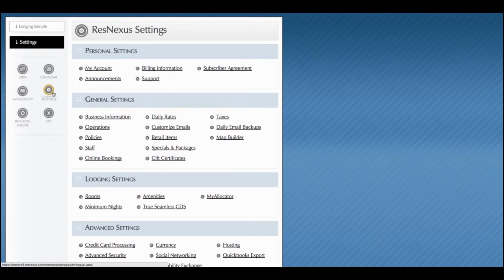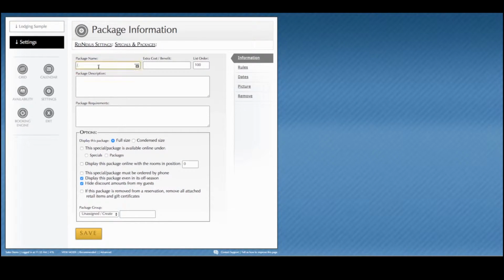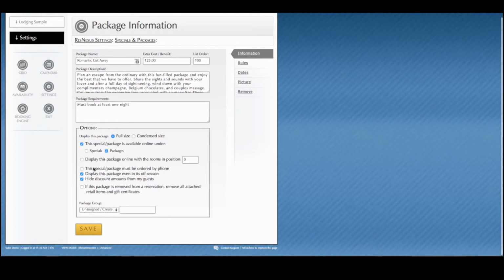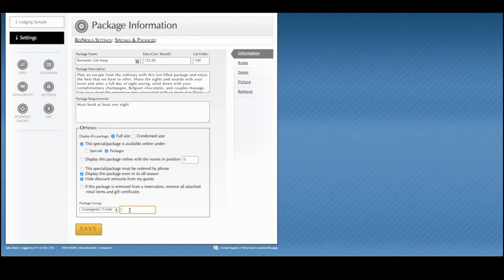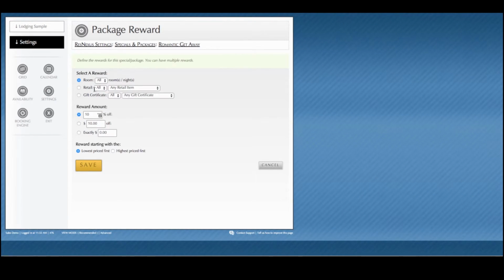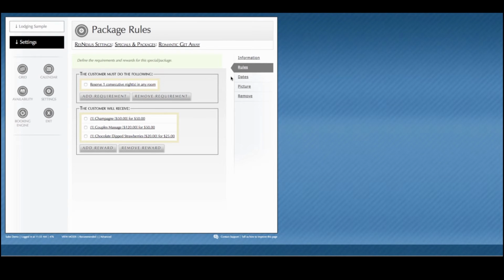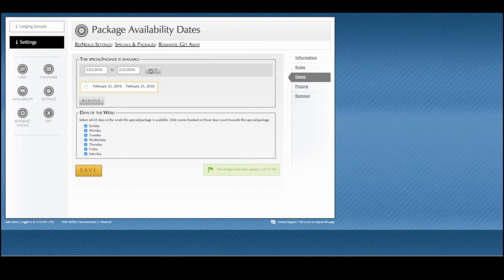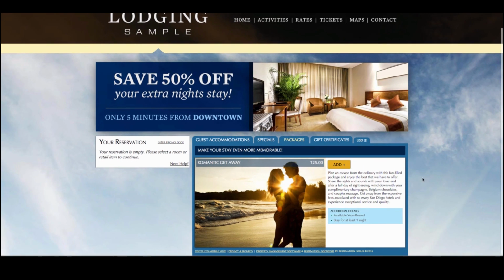How to setup a package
In this video we discuss how to setup a package